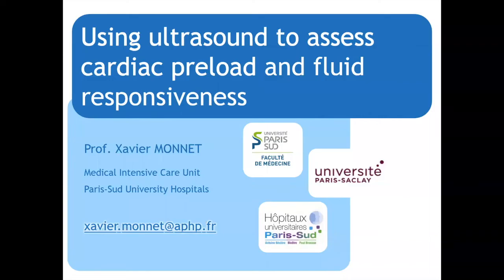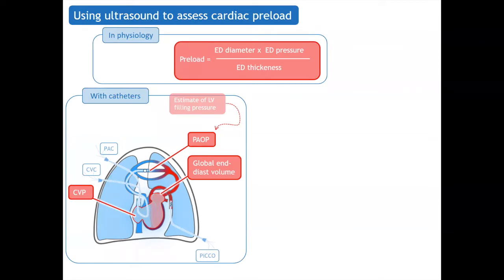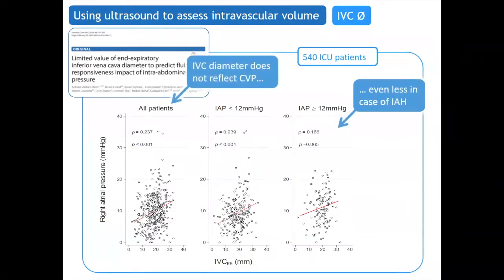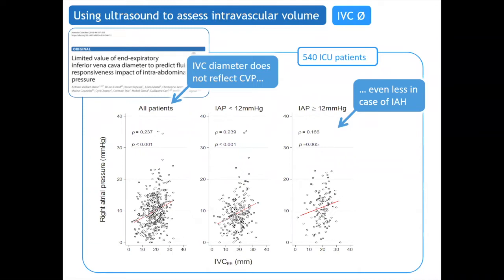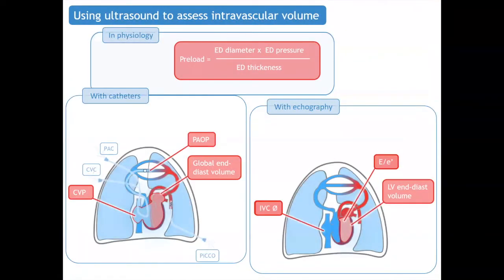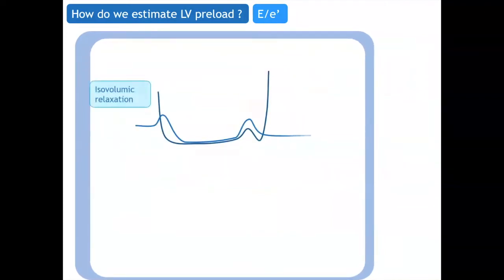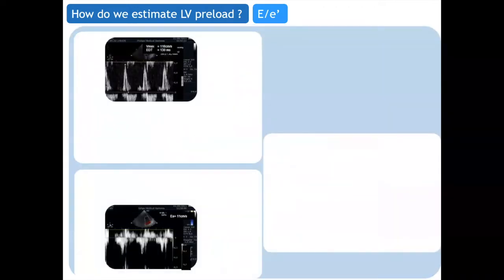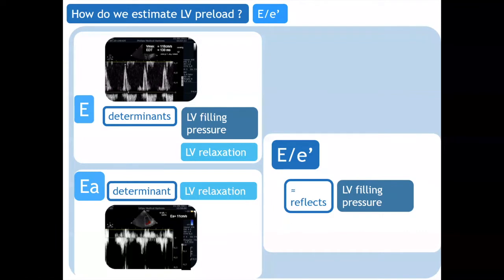USING ULTRASOUND TO ASSESS CARDIAC PRELOAD AND FLUID RESPONSIVENESS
Dr. Xavier Monnet. Francia.
Asociación Mexicana en Ultrasonografía Crítica y Urgencias.